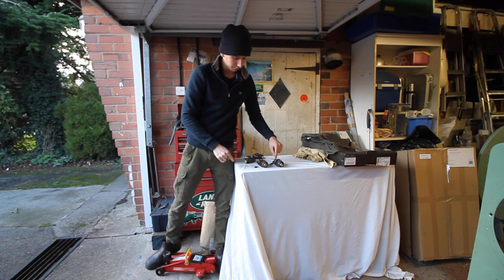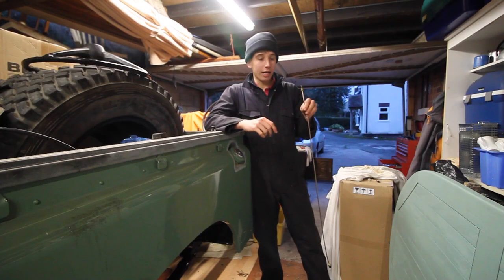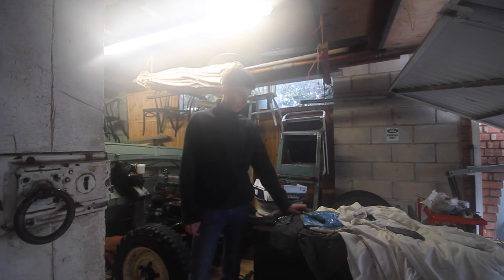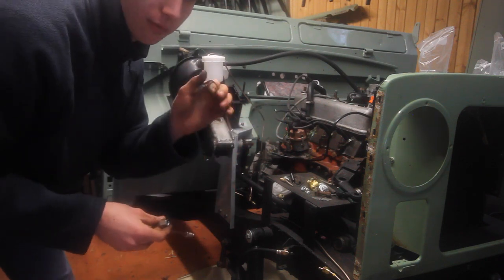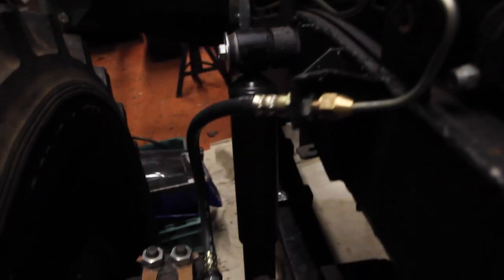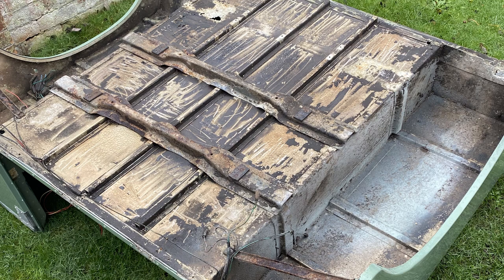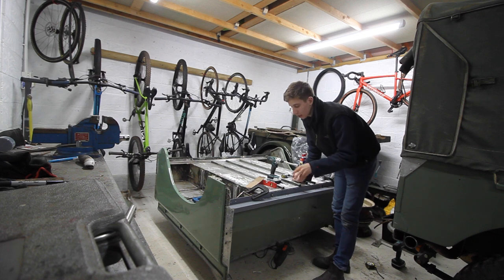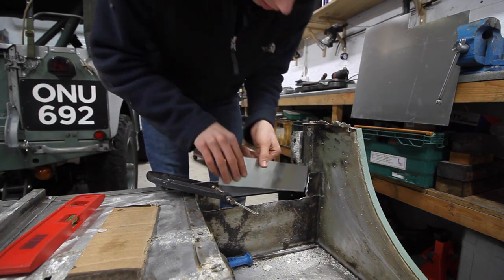Land Rover Series 2a build Ep5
Episode 5 of the S2 build. Like the rest of the series, my ambitions at the start differ from what's achieved at the end. Slowly but surely getting there, longer days and nicer weather will ensue progress.